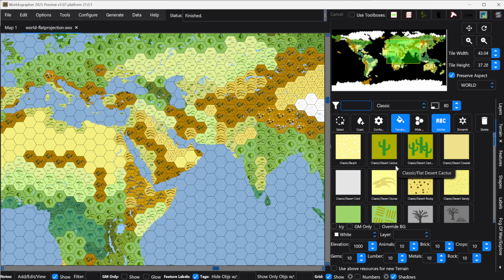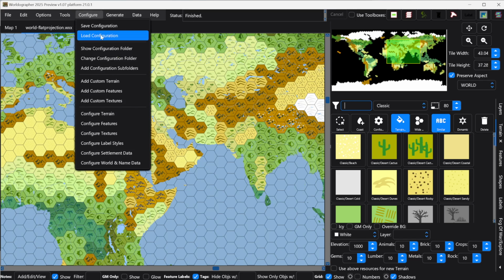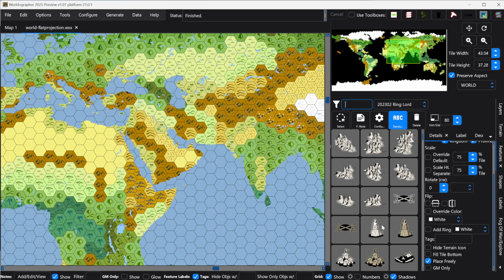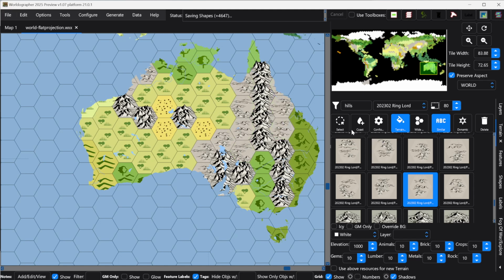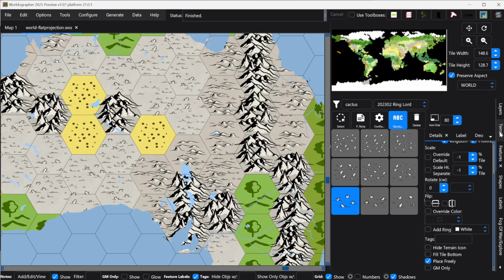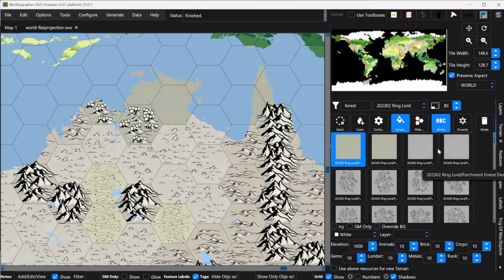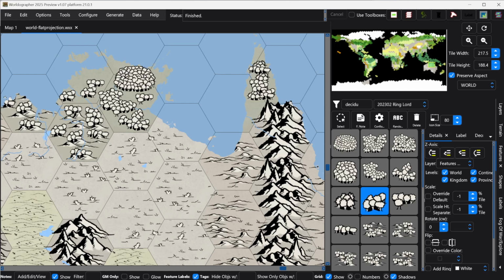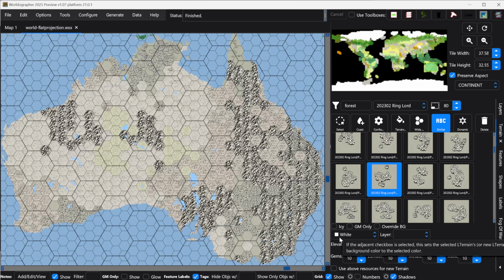Worldographer 2025 Using Ring Lord Icons in An Earth Map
Showing you how to take our World map and convert the icons to the Ring Lord style--and a few other Worldographer 2025 features as well!

Get the Worldographer map file with the link under the 2nd map on this

Get the Ring Lord map icons that we're using in this video